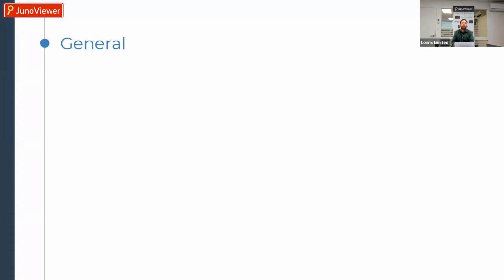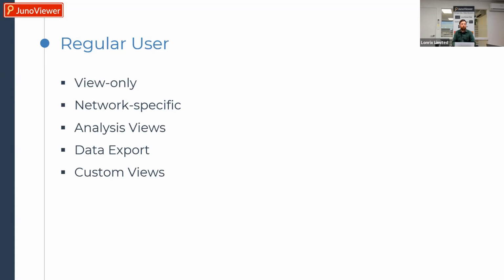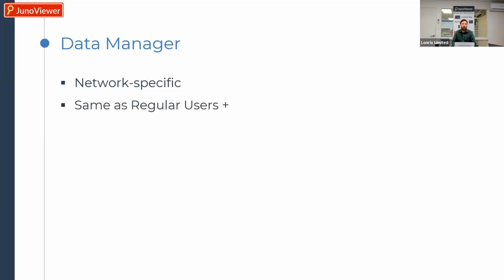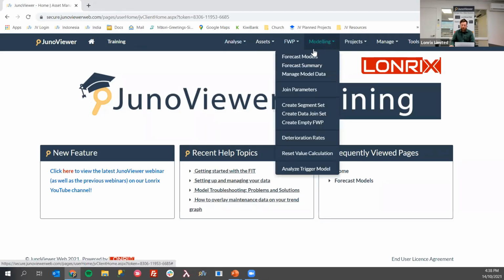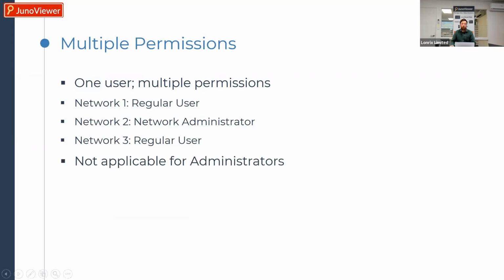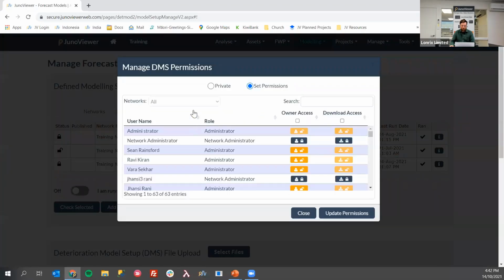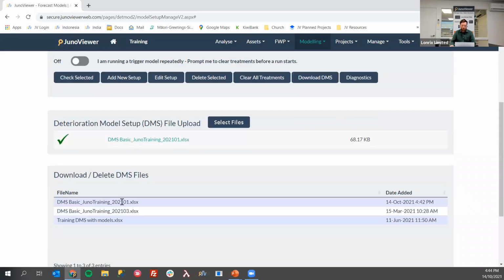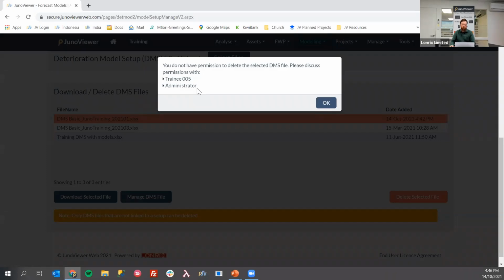User Permissions in JunoViewer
In this Webinar we will give an overview of the User Permissions in JunoViewer